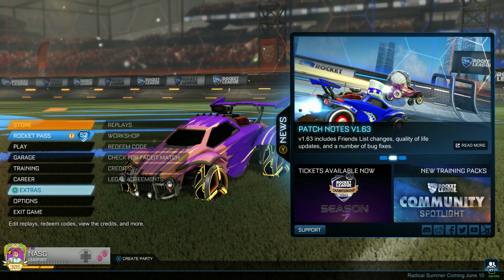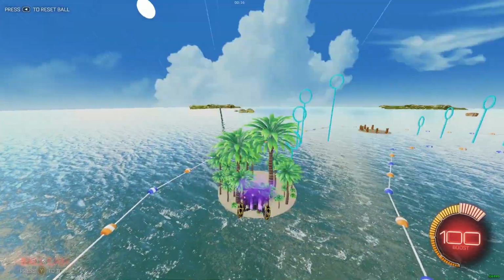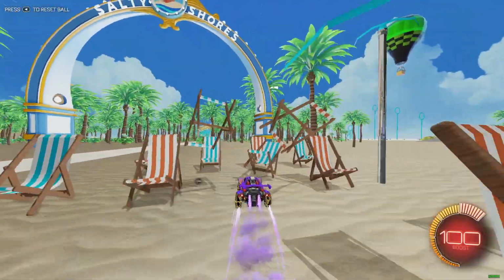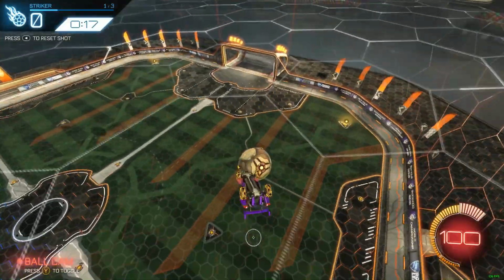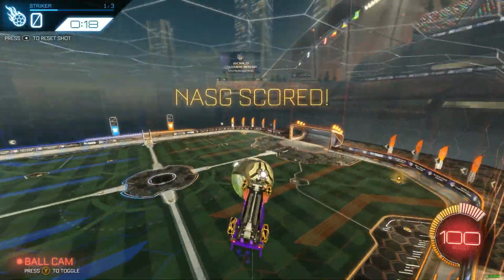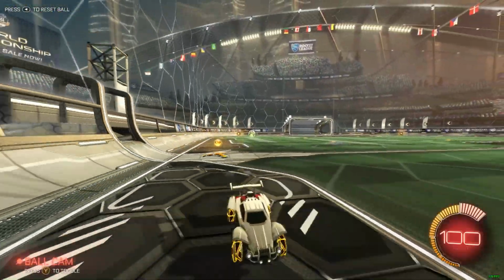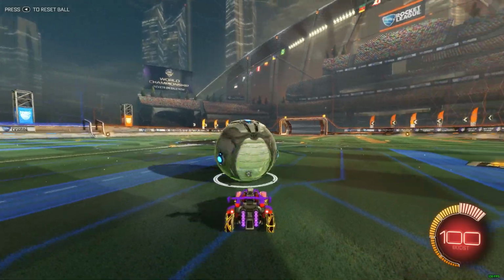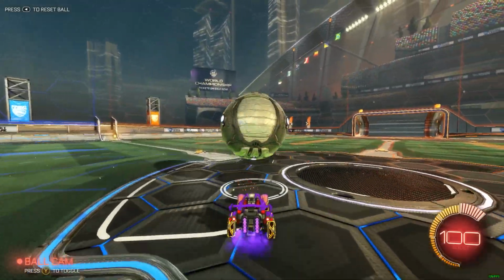My Daily Warm Up || Rocket League Tutorial PT.2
That's right its part 2 of of my crazy tutorial for beginners, and low ranked players.
In this episode i just briefly go through my own warm up each day i play...